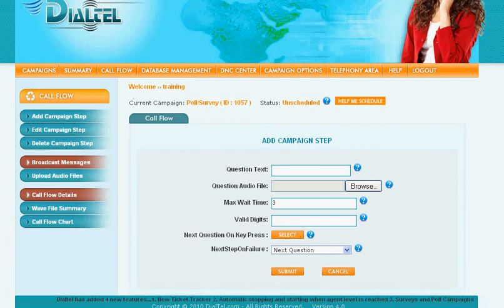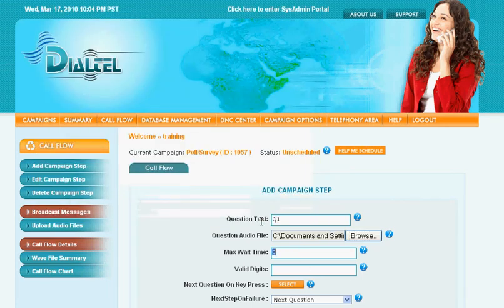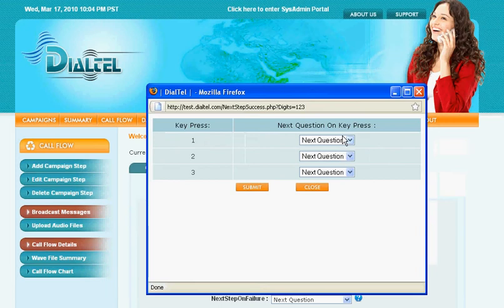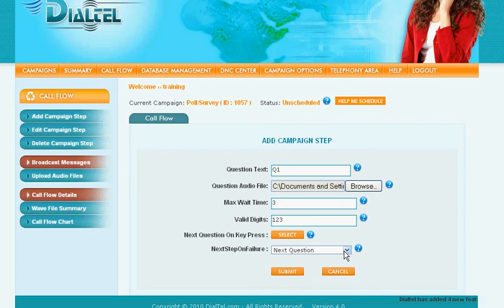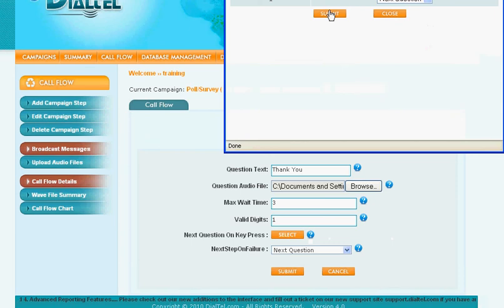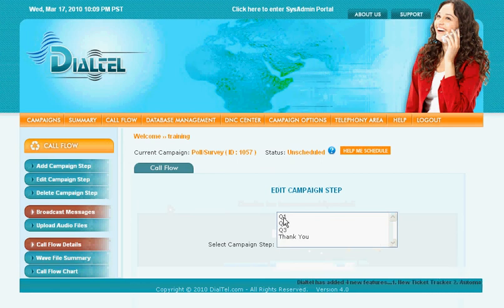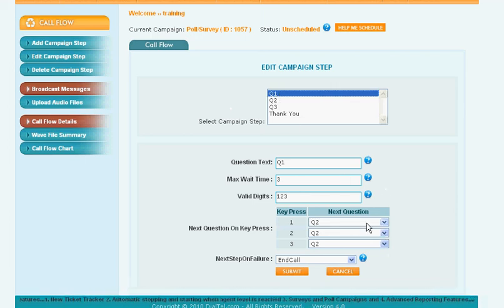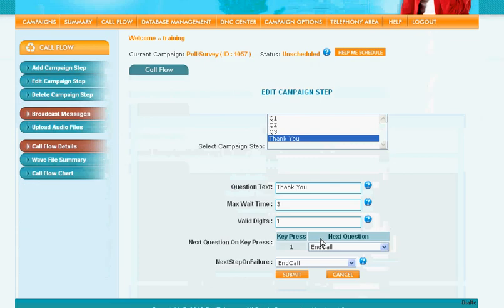GreenDialer-Designing Your Campaign(Poll Survey)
Poll Survey